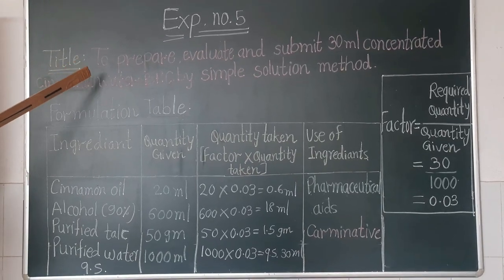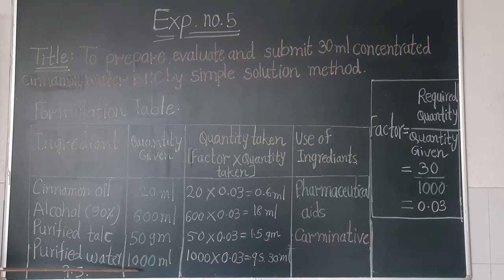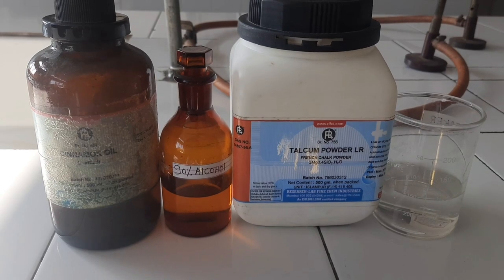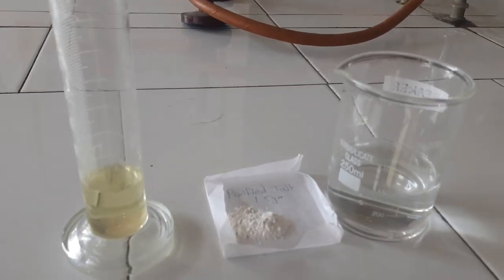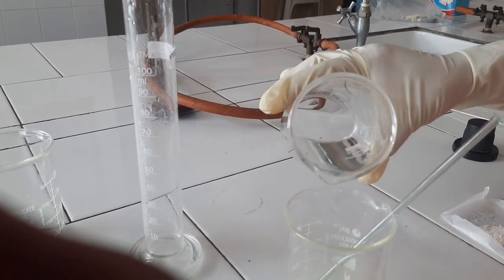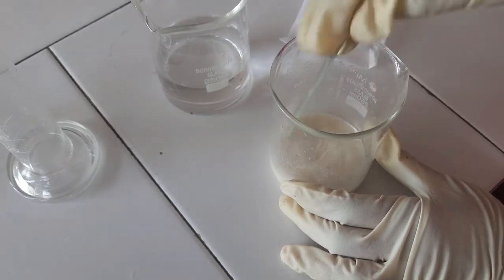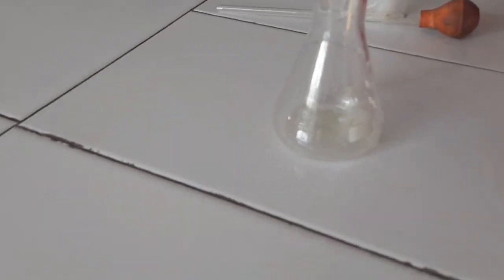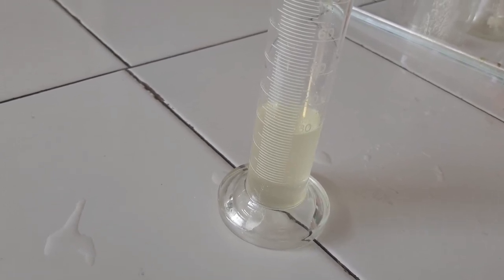PH-I Experiment no.5 :To prepare and submit conc. cinnamon water BPC (30 ml) by simple solution .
Subject-Pharmaceutics -I practical
Prepared by :
 Renuka Pawar